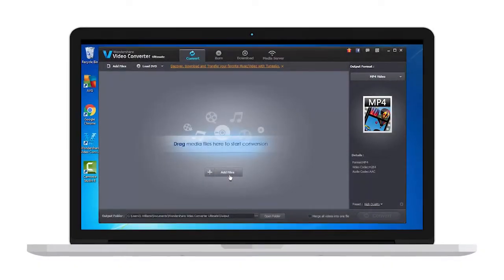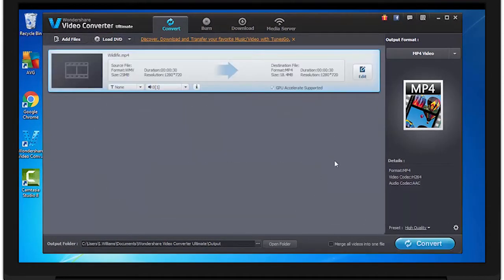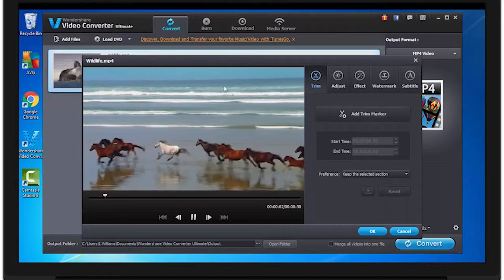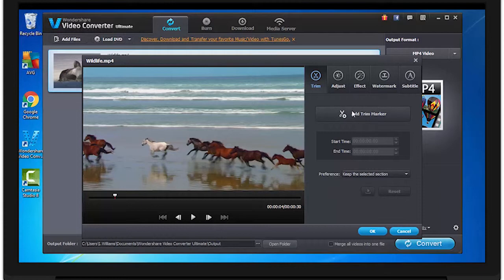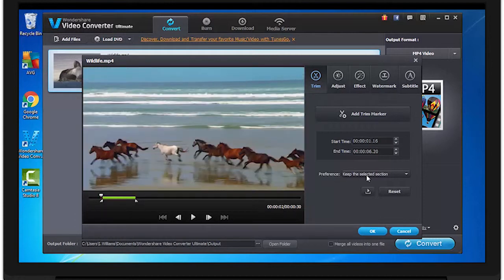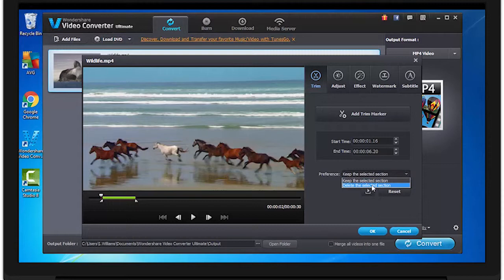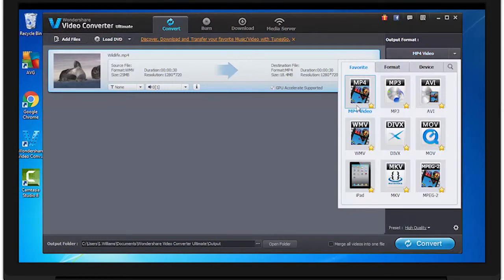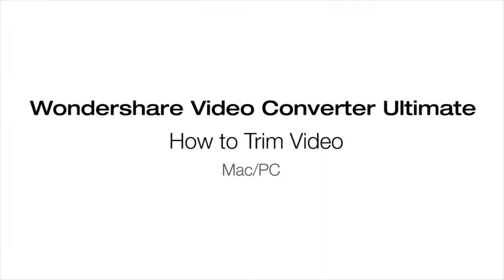Wondershare Video Converter Ultimate: Trim A Video